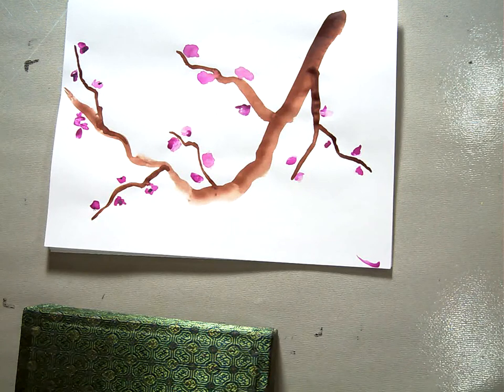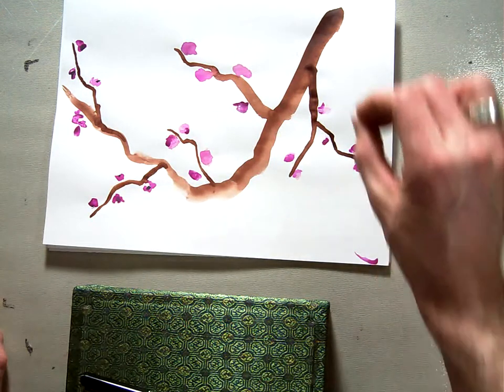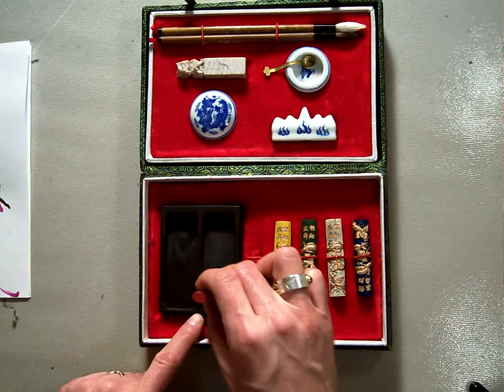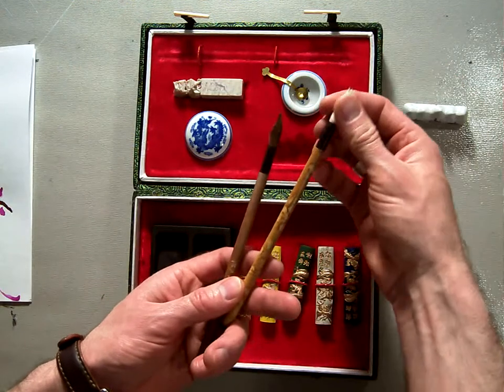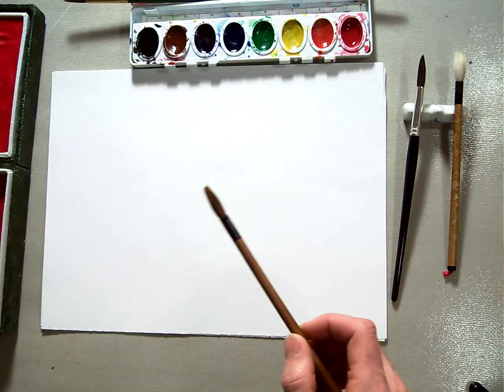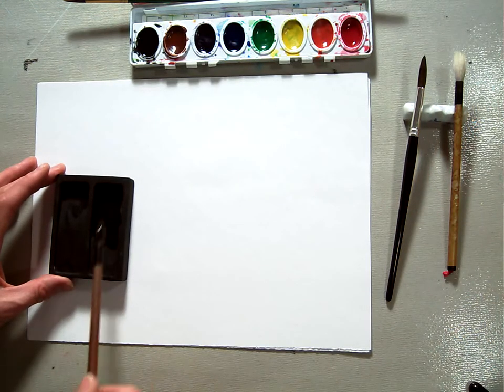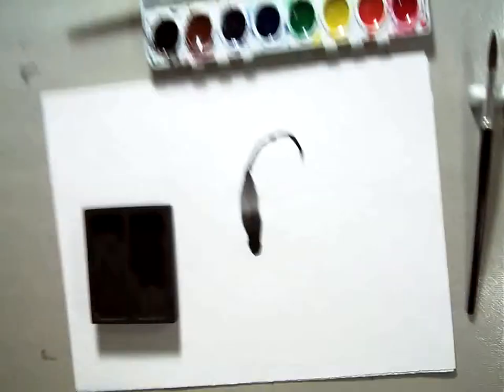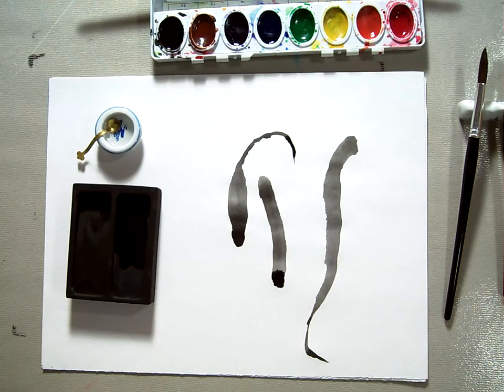Introduction to Sumi-e Painting.MOV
Art teacher explains the very basics of Sumi-e brush painting as an introduction for an assignment for 5th grade students.